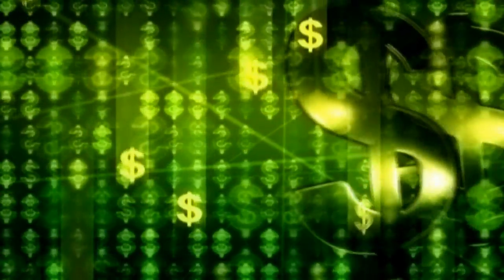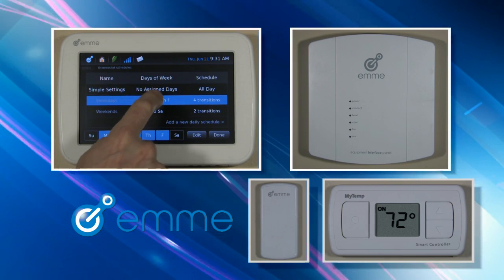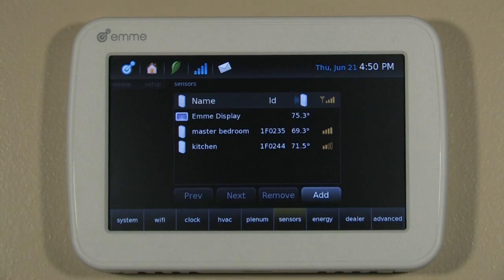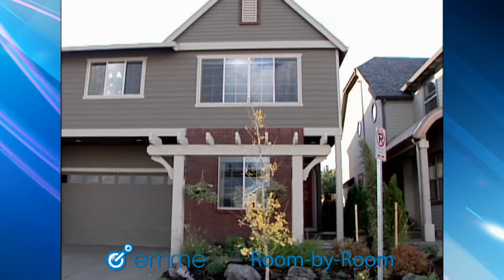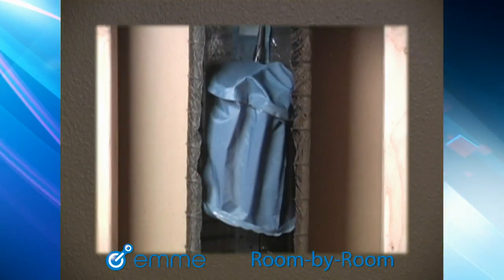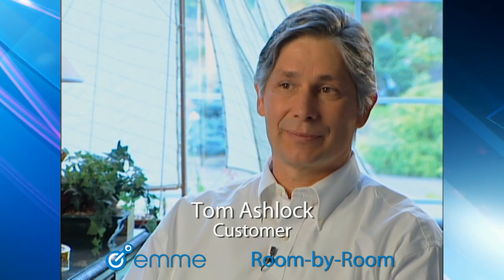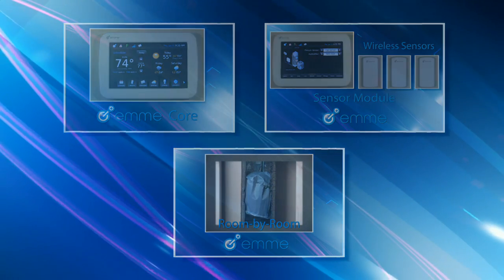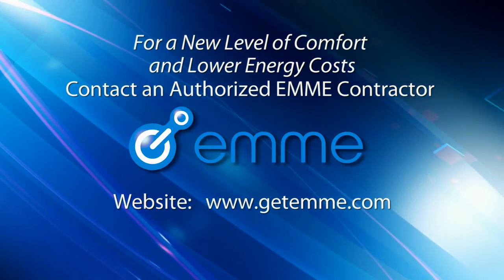Room by Room Zoned Heating and Cooling System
If it seems like certain areas of your home are always too cold, and others are always too hot, you may benefit from a zoned heating and cooling system. Zoning solves the problem of irregular temperature ranges and comfort levels throughout the house, and also saves on energy bills. The zoned principle works by separating your home into sections with similar heating and cooling demands, independently controlling the temperatures within each segment. Just as multiple light switches independently manage lighting, zoning will allow numerous zone thermostats or sensors to control temperature in different segments of the home.